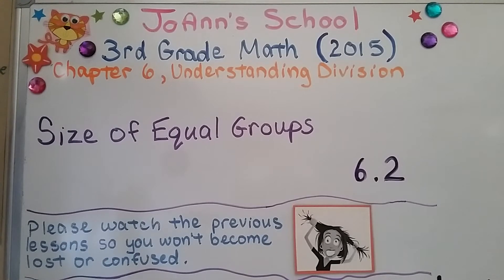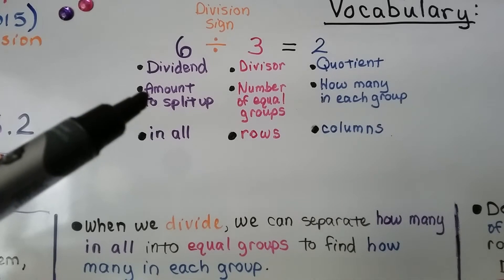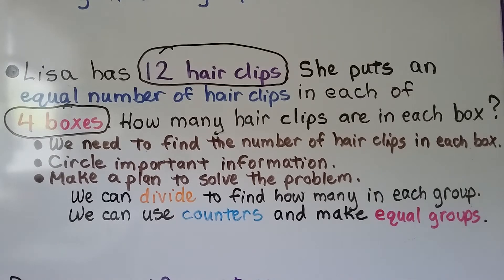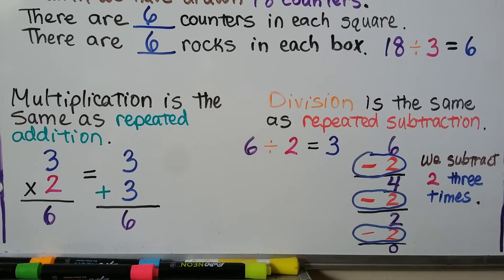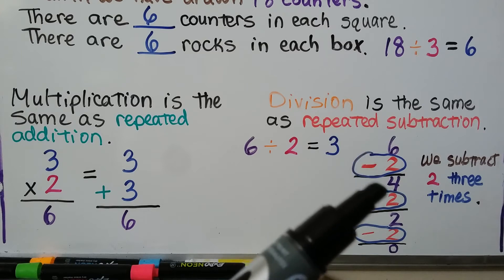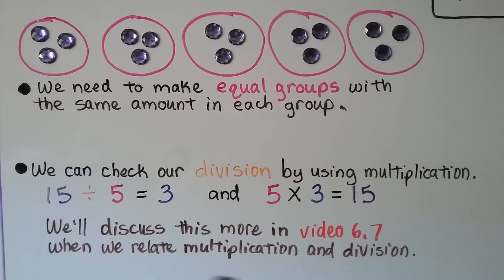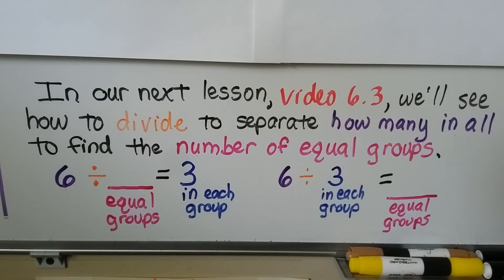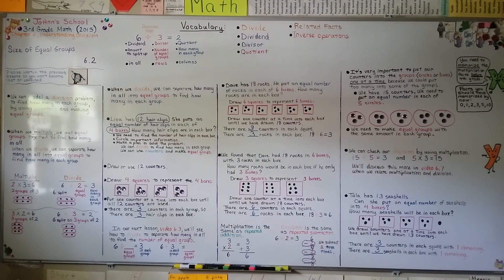3rd Grade Math 6.2, Size of Equal Groups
We can model a division problem, to find how many in each group, by using counters and making equal groups. When we multiply, we put equal groups together to find how many in all. When we divide, we can separate how many in all into equal groups to find how many in each group. Multiplication is the same as repeated addition, and division is the same as repeated subtraction. We talk about why it's important to put our counters into the groups one at a time. We complete a table, that gives us a number of counters and a number of equal groups, to find how many are in each group.

MINDS Minds.com/joannsschool